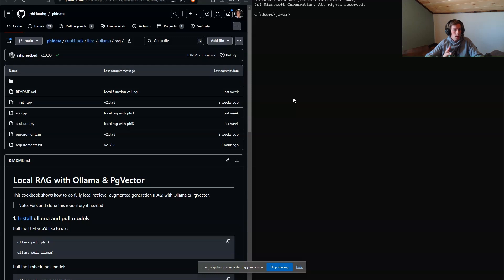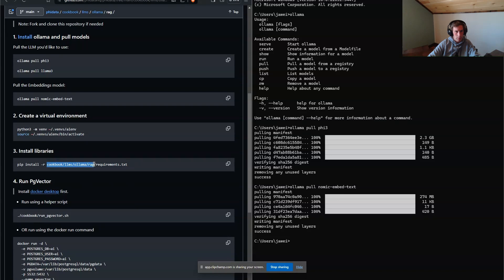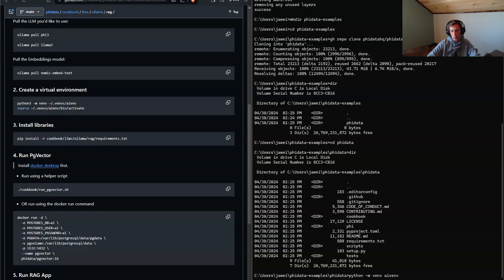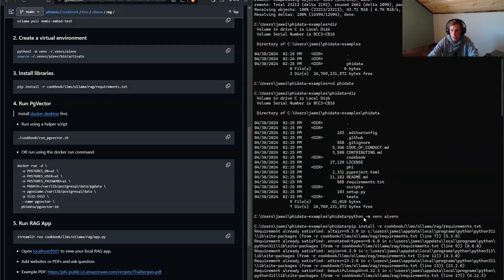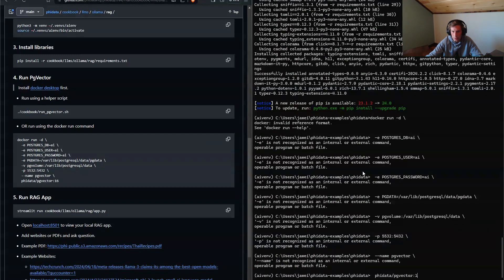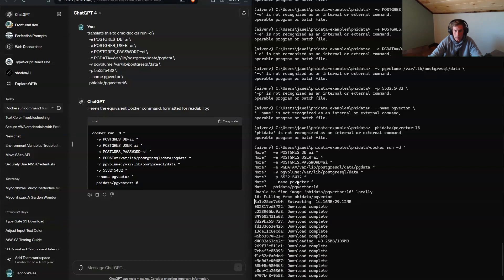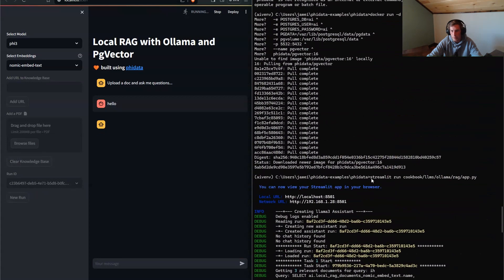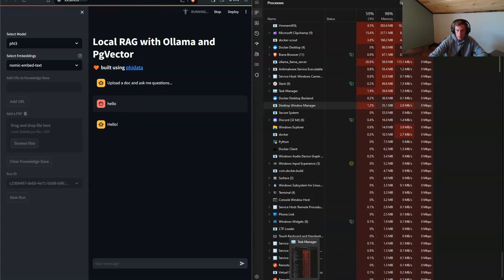Phidata Ollama Phi-3 Windows